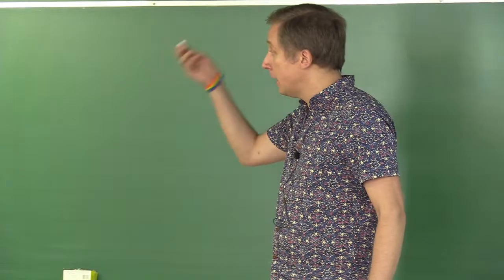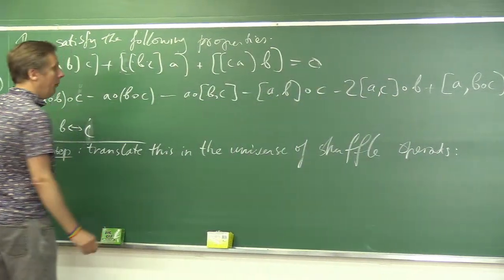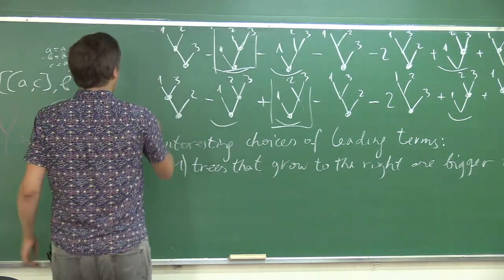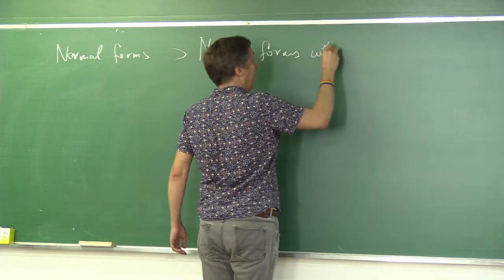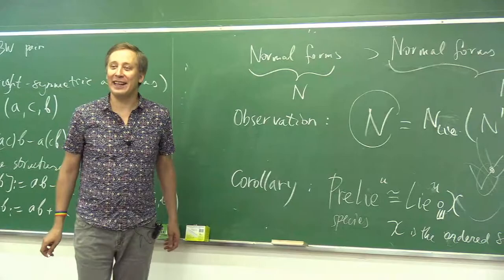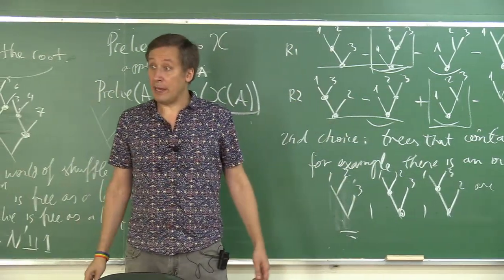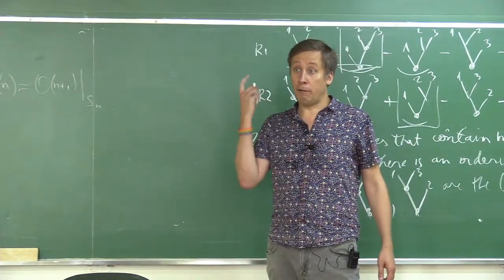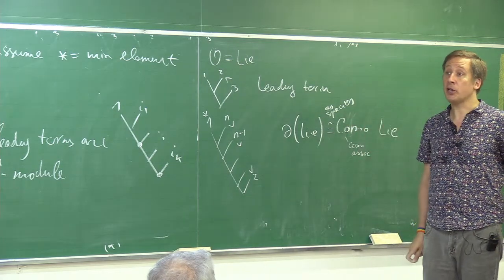[Day 2] Minicourse: Effective methods in PI-theory II - Vladimir Dotsenko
Minicourse: Effective methods in PI-theory II
Vladimir Dotsenko (Université de Strasbourge)

This is a continuation of the mini-course given at XXVI Escola de Álgebra in Curitiba It will be focused on learning how to apply shuffle operads and Gröbner bases for operads to study certain properties of varieties of algebras.
Tentative plan of the mini-course:

1. A criterion for Poincaré--Birkhoff--Witt properties in the case of functors of change of multiplication. Examples and counterexamples.

2. A criterion for Poincaré--Birkhoff--Witt properties in the case of universal multiplicative enveloping algebras. Examples and counterexamples.

3. A criterion for freeness of universal multiplicative enveloping algebras. Its relationship with the Nielsen--Schreier property. Examples and counterexamples.